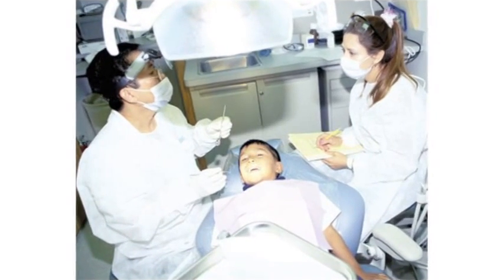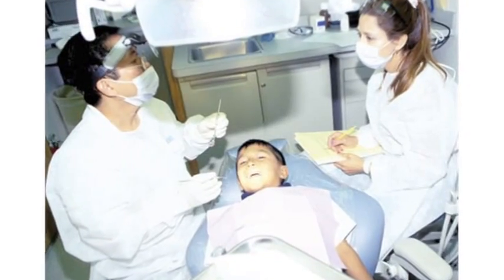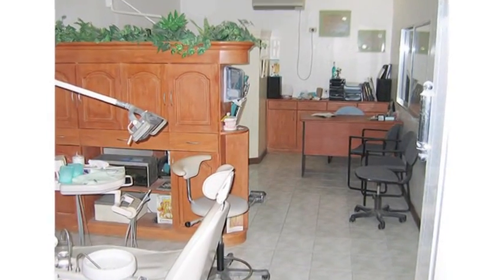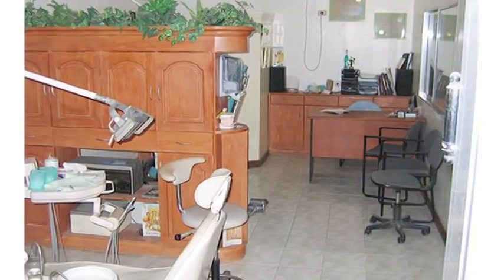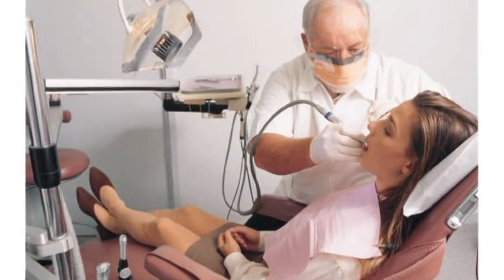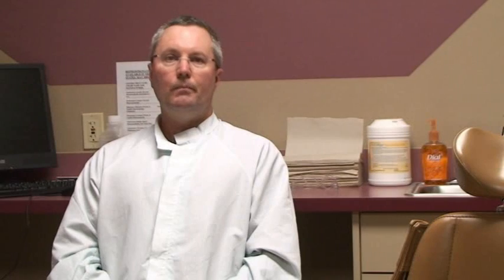Teeth & Dentistry : What Degrees Do I Need to Become a Dentist?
In order to become a dentist, a person must graduate high school, get into a college dental program, take four years of dental school, and take two years of primary didactics. Take specialty classes after graduating dental school with help from a dental surgeon in this free video on dentists and dental health.

Expert: Don Gossett
Bio: Dr. Don Gossett has been a dental surgeon in St. Joseph, Mo. for over 20 years.